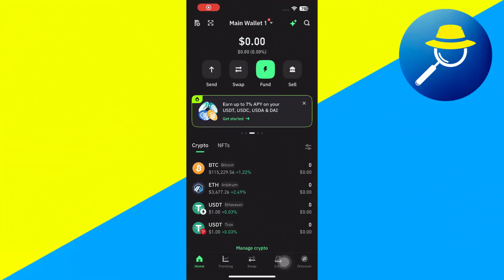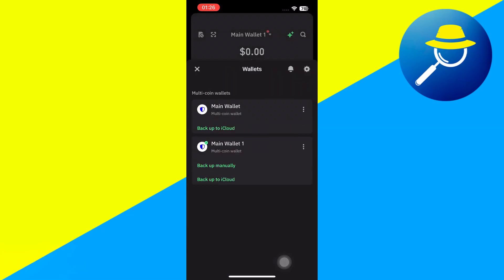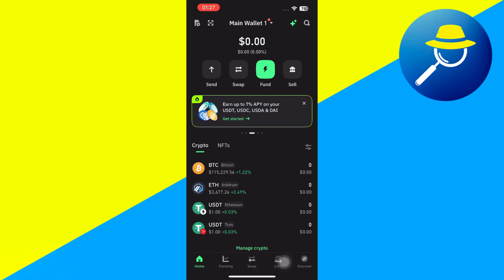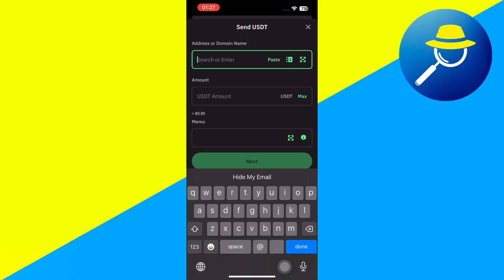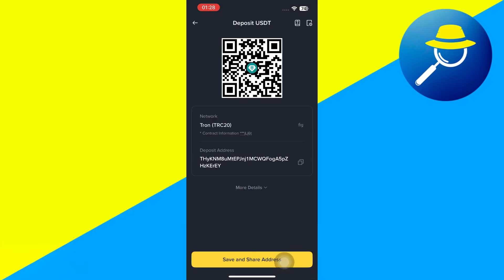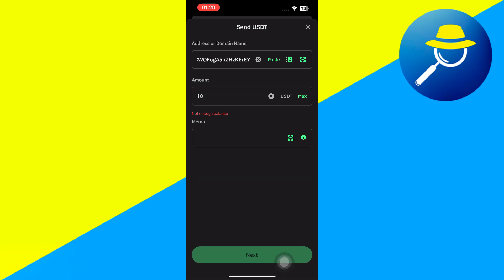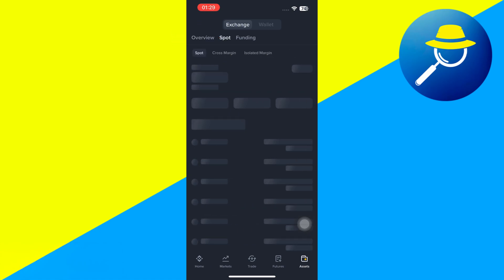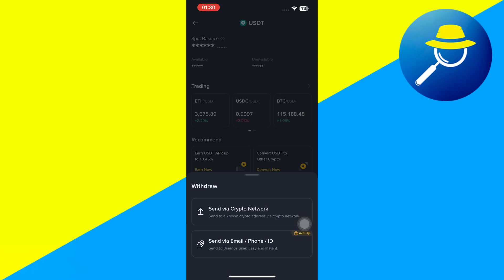How To Withdraw Money To Bank In Trust Wallet (2025 Guide)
Learn how to withdraw money to your bank from Trust Wallet with this updated 2025 guide. This step-by-step tutorial explains how to convert crypto to fiat and transfer it securely to your bank account. Perfect for beginners who want to cash out from Trust Wallet with ease.